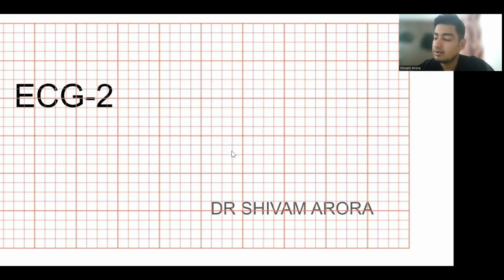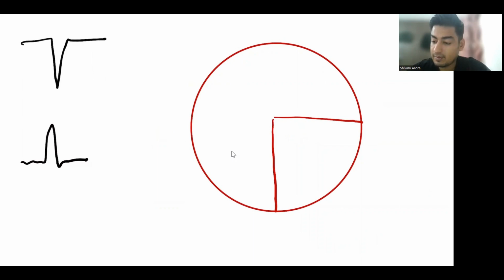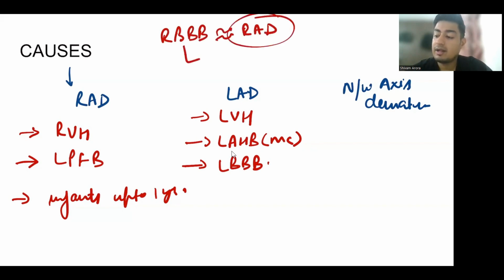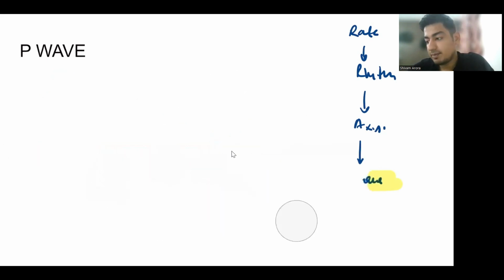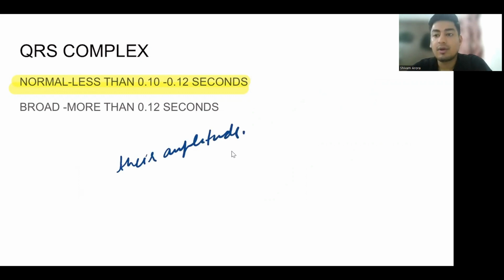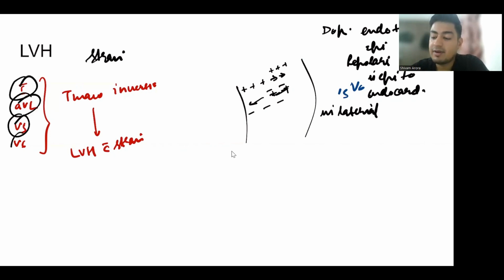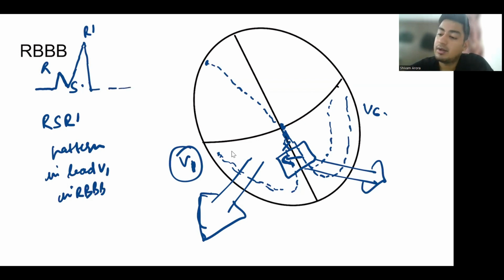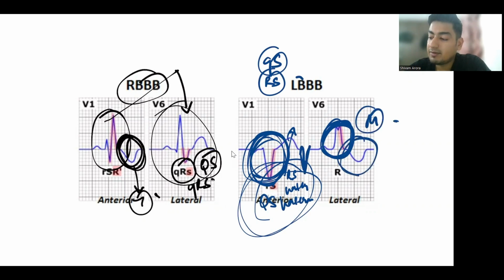Basics of ECG-2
Continuation of the basics of ECG, covering chamber hypertrophy and bundle branch blocks.